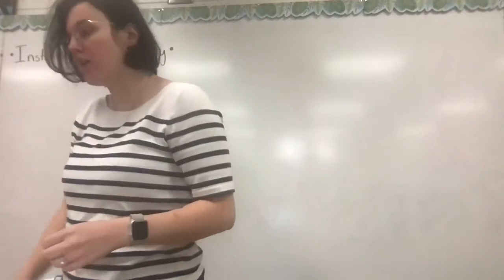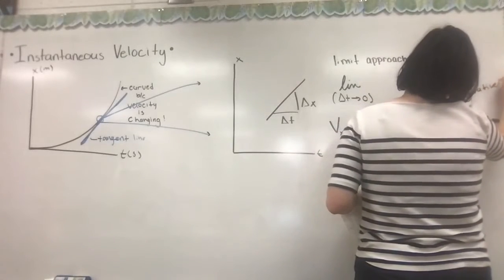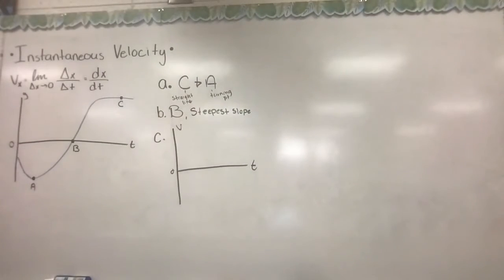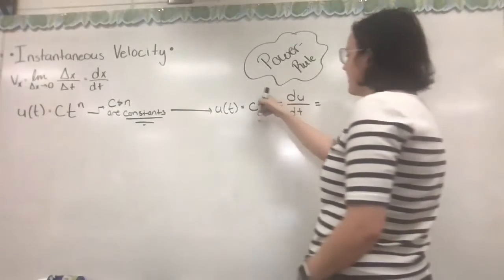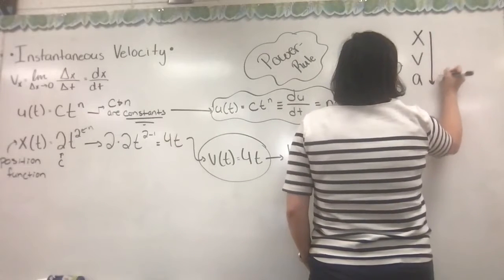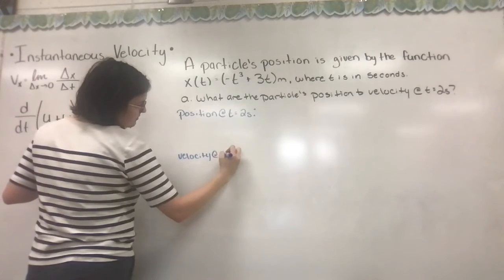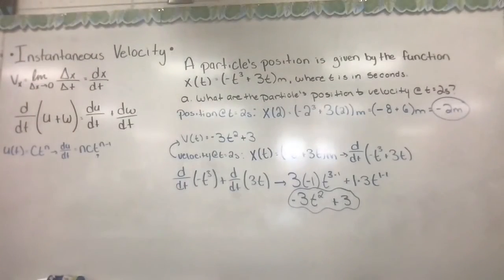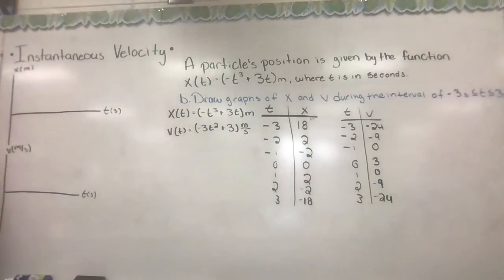AP Physics C: Instantaneous Velocity and Derivatives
This is a discussion of Instantaneous Velocity with an Introduction to Derivatives and the Power Rule.